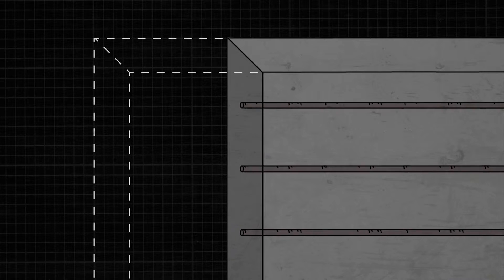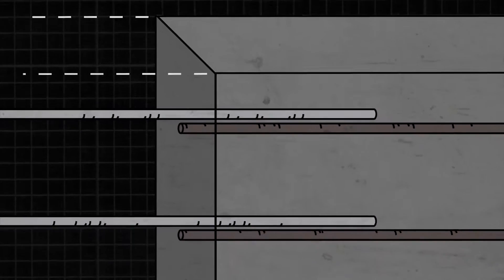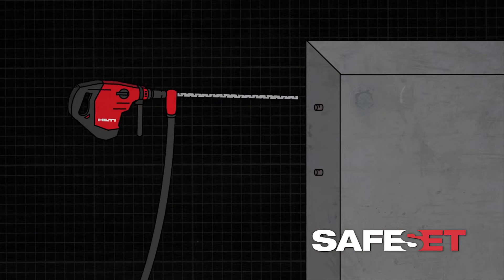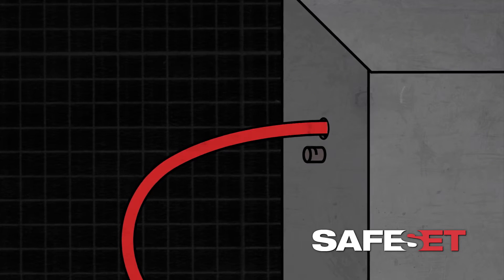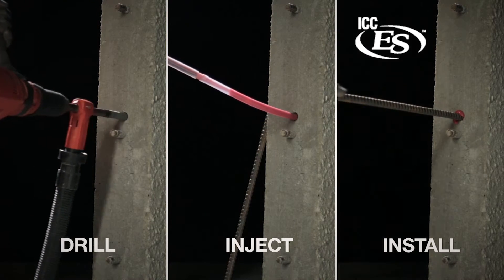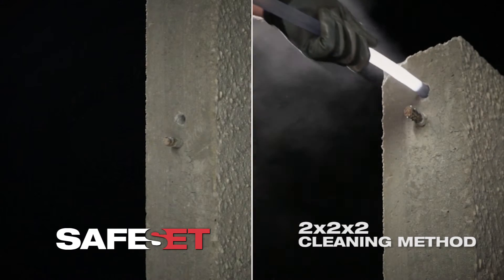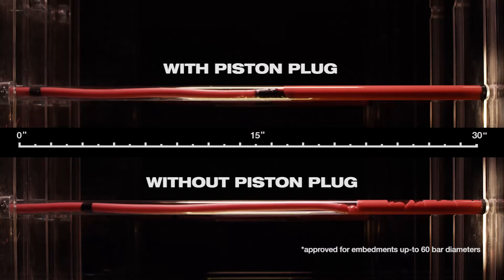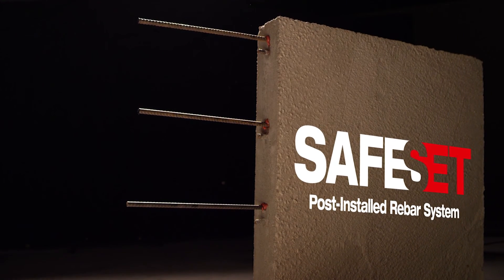DEMONSTRATION of Hilti's new adhesive anchor system for post-installed rebar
Following the correct hole cleaning steps is the most critical part of a chemical anchoring application..